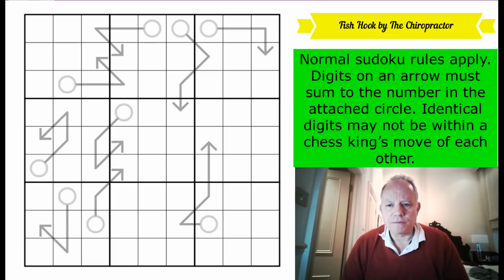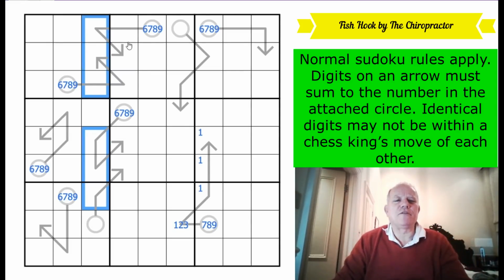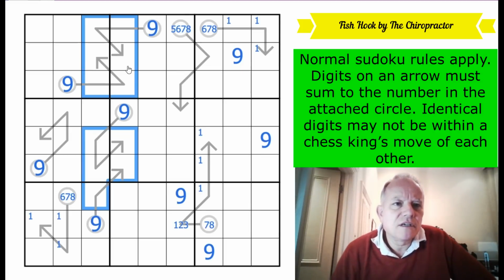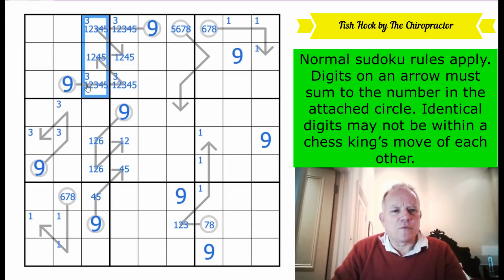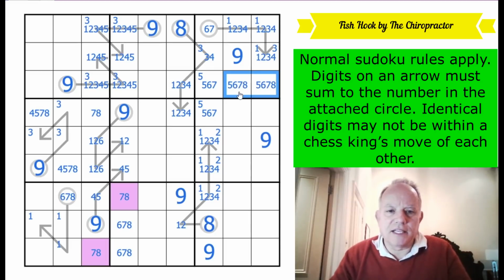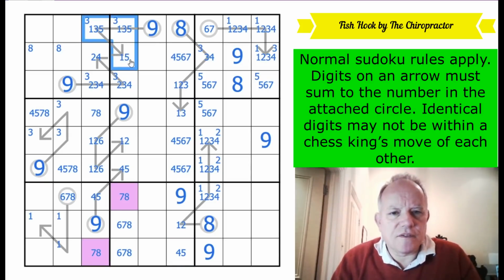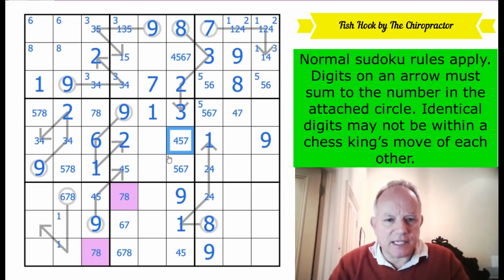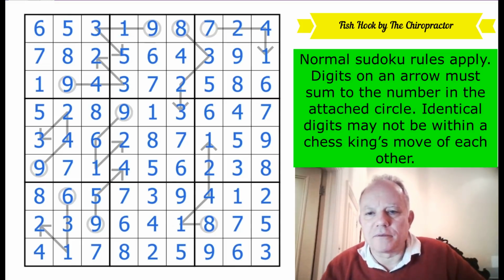Totally Hooked by Sudoku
Normal sudoku rules apply. Digits on an arrow must sum to the number in the attached circle. Identical digits may not be within a chess king’s move of each other.

▶Music◀
▶SOFTWARE◀
▶Logo Design◀
Melvyn Mainini

Joel Blundell
▶ABOUT US◀